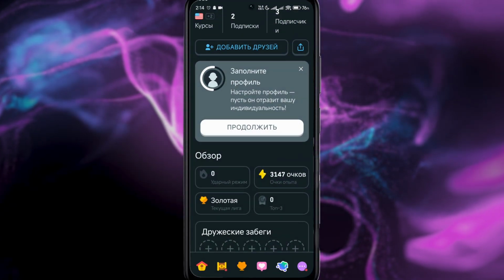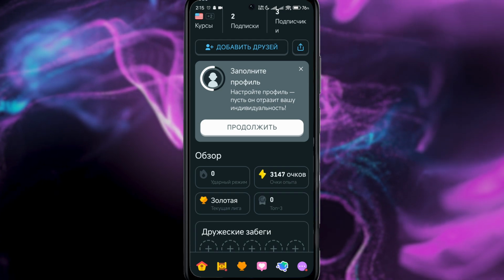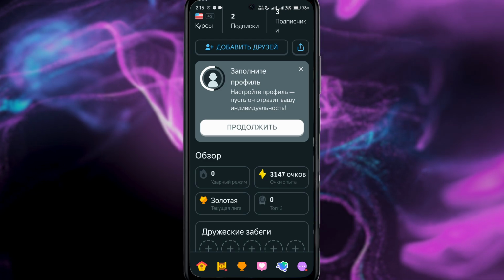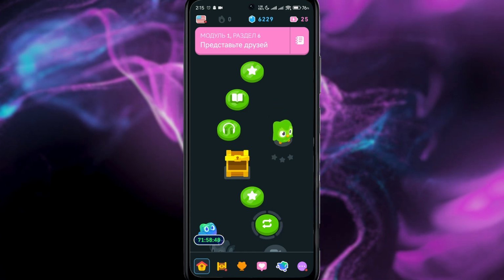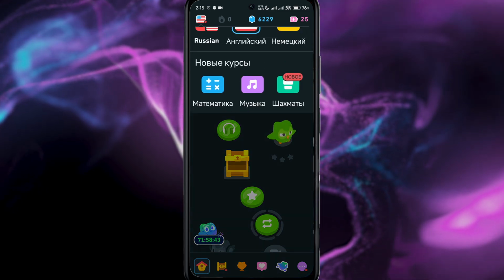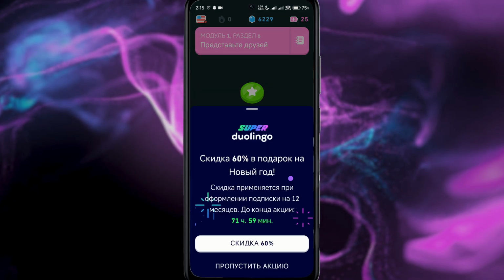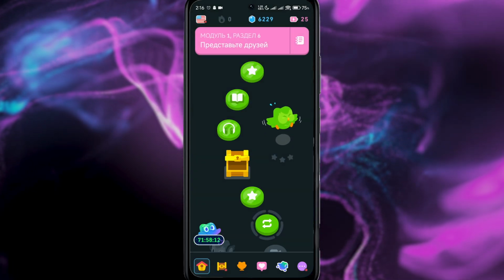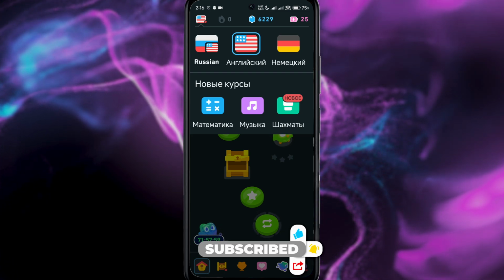How To Play Chess on Duolingo (2026) - Step by Step Tutorial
In today's video, I show you how to play chess on Duolingo.